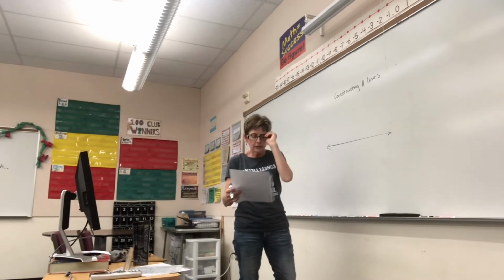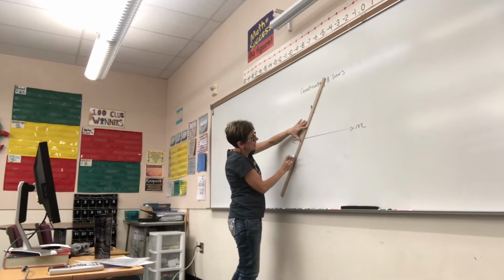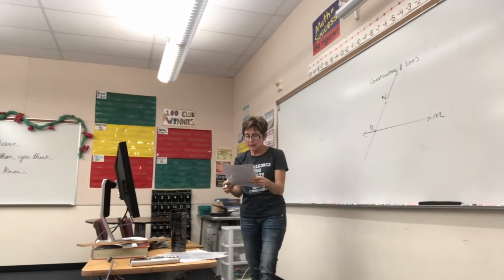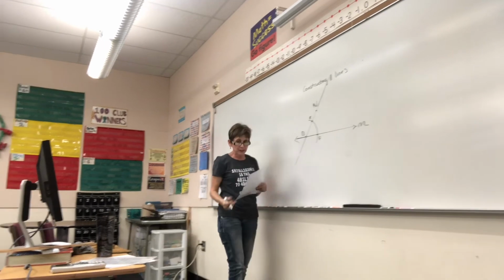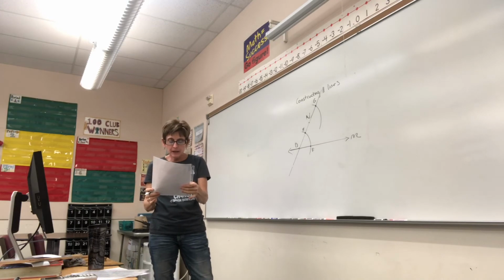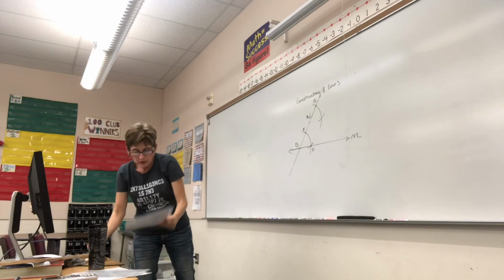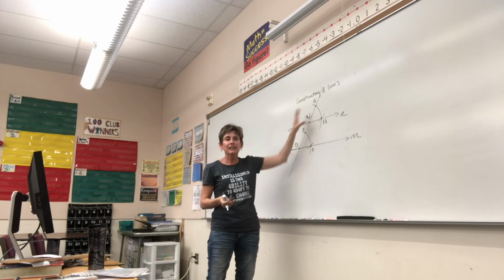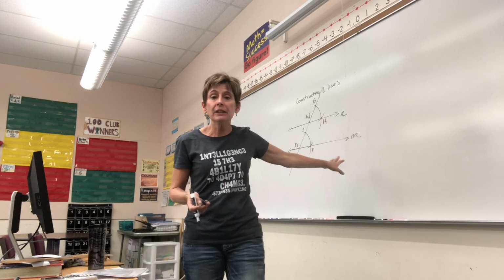Constructing a Parallel Line